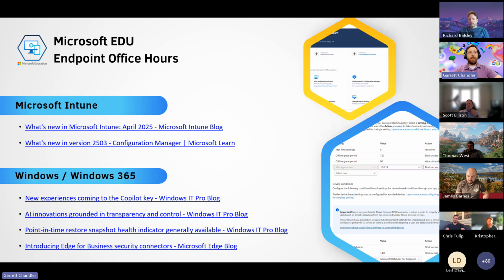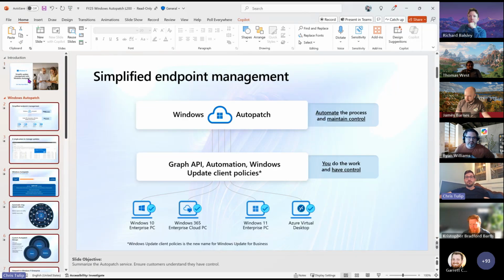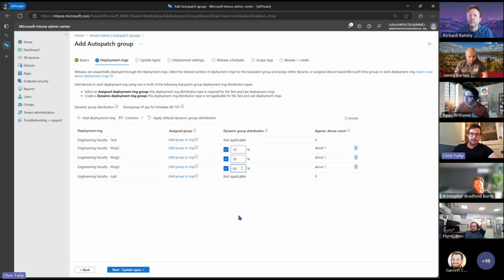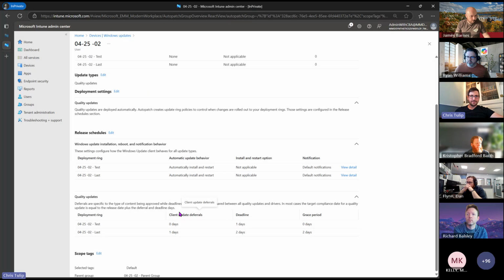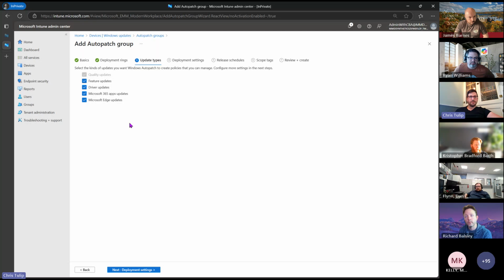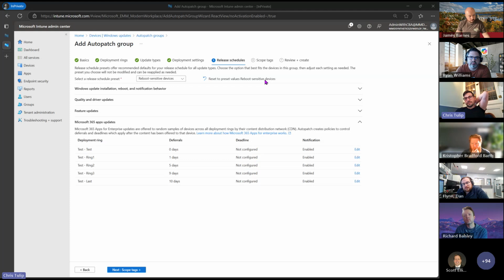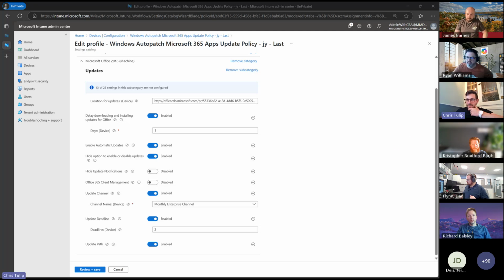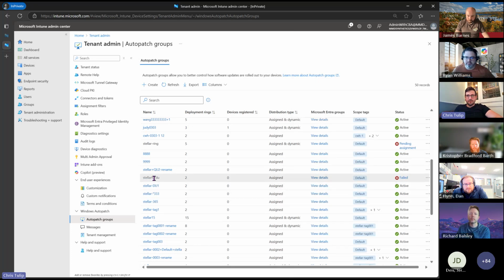Windows Autopatch in EDU Overview | April 29, 2025 | Microsoft EDU Endpoint Office Hours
In this session, we Chris Tulip and Ryan Williams from Microsoft, provide an overview of Autopatch now that it's included in Microsoft 365 A3/A5 licensing for education customers. They explore the introduction of Autopatch groups, which streamline the management of update rings and policies, and the enhanced reporting capabilities for quality and feature updates. Watch as they demonstrate the Autopatch group creation process and discuss the various presets available for different device types. Don't miss the Q&A session where they also address common concerns about policy conflicts and the applicability of autopatch in decentralized IT environments.